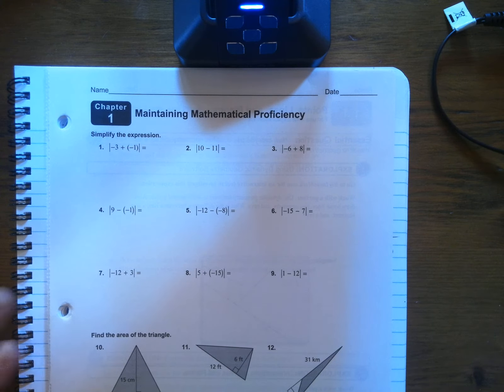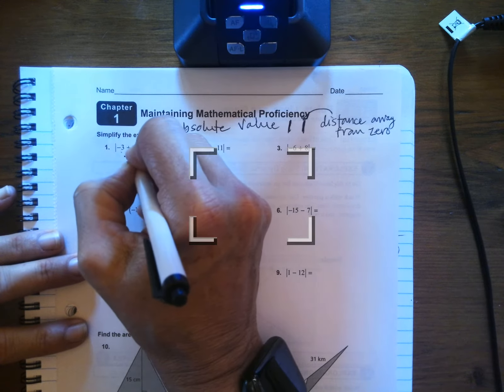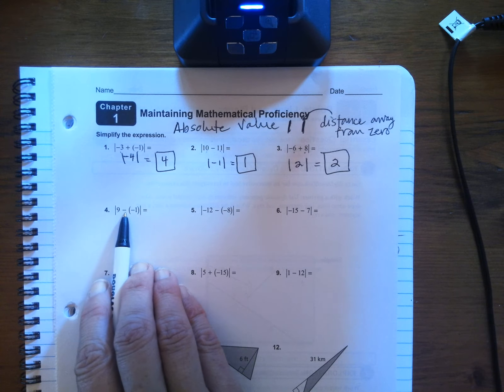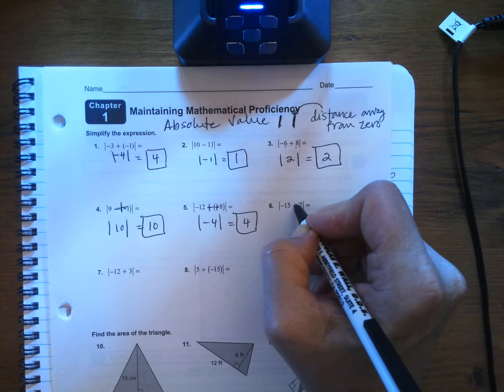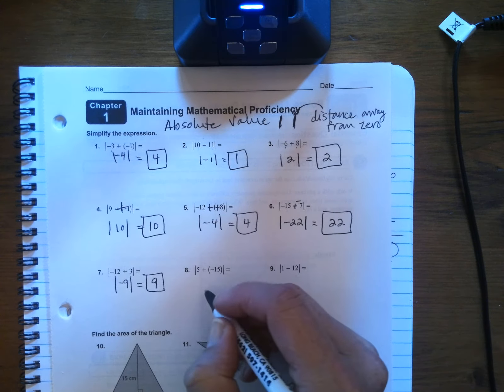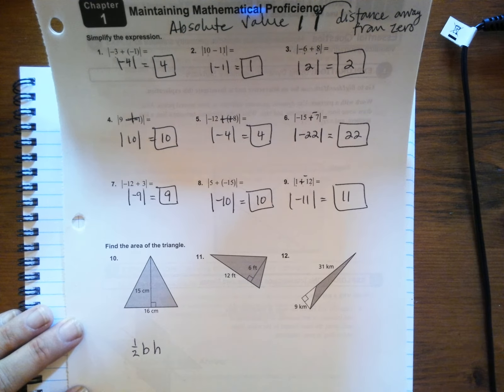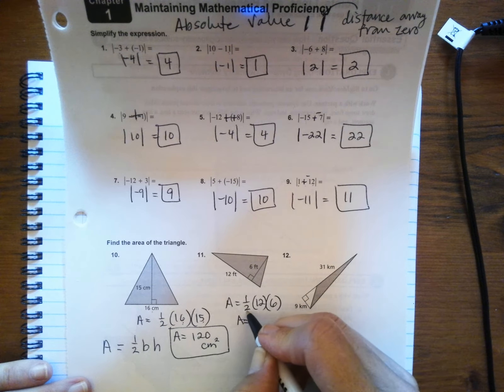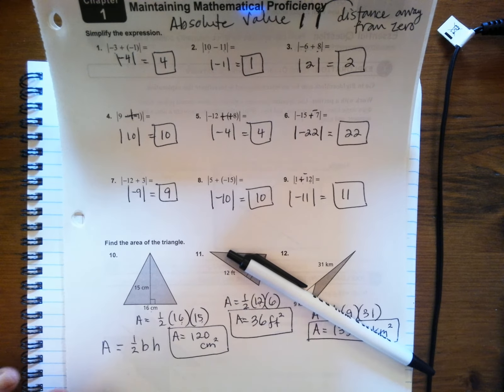Geo C1L1 Warm Up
Mrs. Payne's warm up for Chapter 1 Lesson 1 Big Ideas Geometry